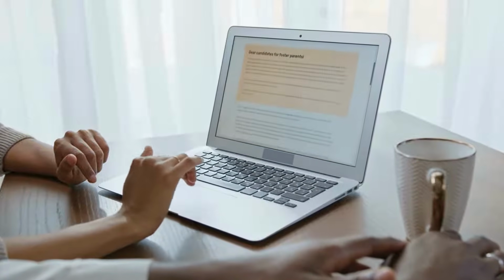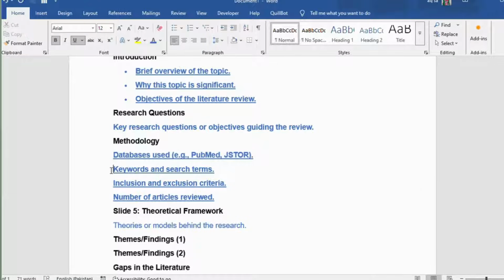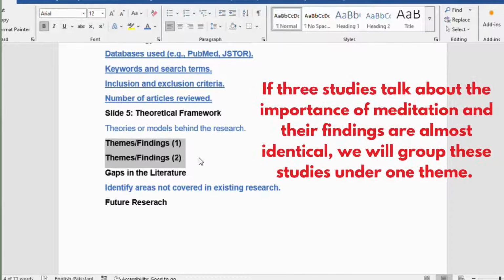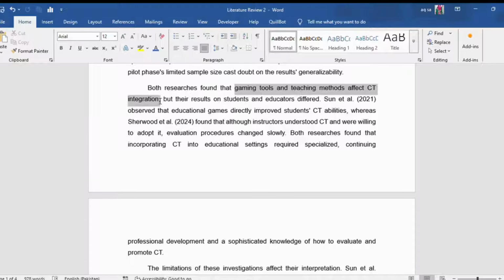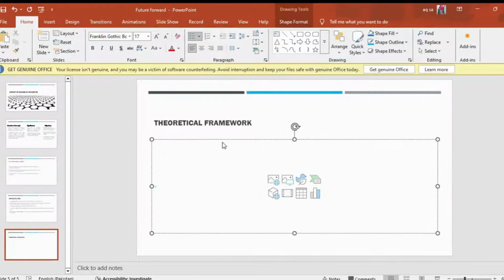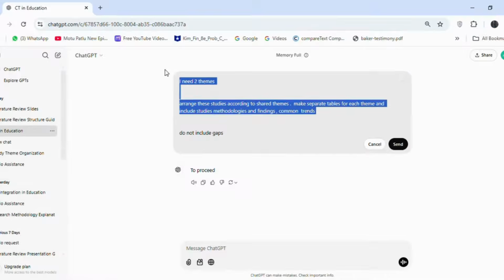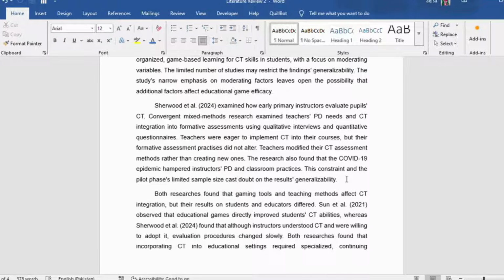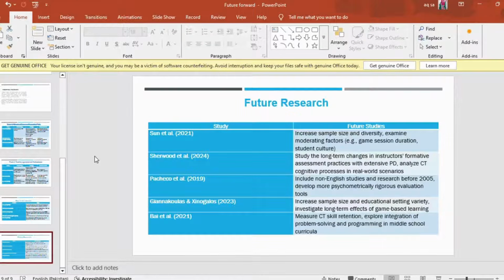Literature Review Presentation Slides Example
"Struggling to turn your literature review into an amazing PowerPoint presentation? In this video, I’ll show you a step-by-step example of how to organize your research content into clear and effective slides. From arranging themes and gaps to summarizing findings, we’ll cover it all.

I’ll share practical tips on using AI tools (don’t worry—it’s AI-free and plagiarism-free, verified with Turnitin!) to streamline your process. We’ll also talk about crafting an introduction, choosing a theoretical framework, and presenting future research suggestions with tables for a polished look.

Missed the last video on creating literature reviews with AI tools? Check it out for even more tips!

Chapters
00:00 Intro
00:39 Components
02:25 Overview
03:15 Methodology section
03:49 theoretical framework
04:40 Analyze themes
05:22 Gap in the literature review
05:54 Future studies